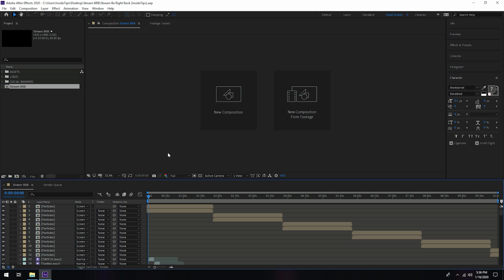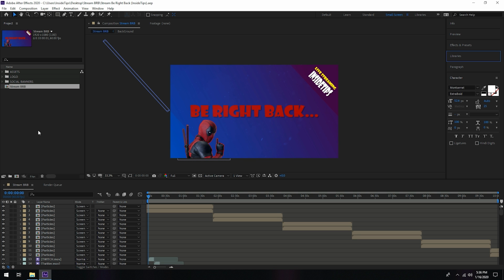STREAM BRB VIDEO OVERLAY + FREE DOWNLOAD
In this Video I will give you free stream ending template and I will teach you how to edit the project - InsideTips

Have a question about Online Video, Video Production, Tech, Marketing, or Anything Else? Post in comments section of this video, I will help you!

If this video helps you and you wanna support my work buy me a coffe

Thanks!